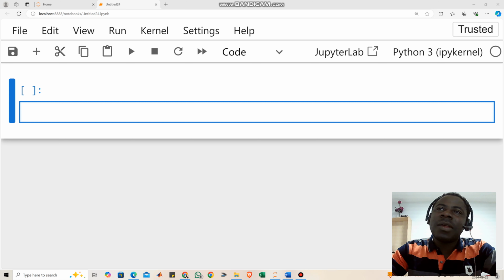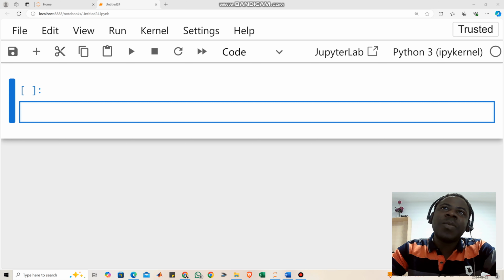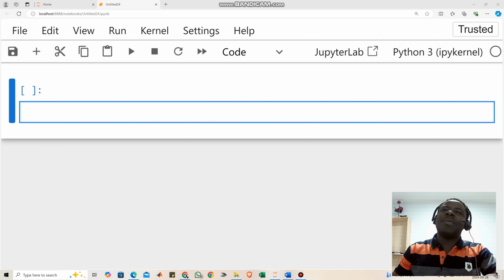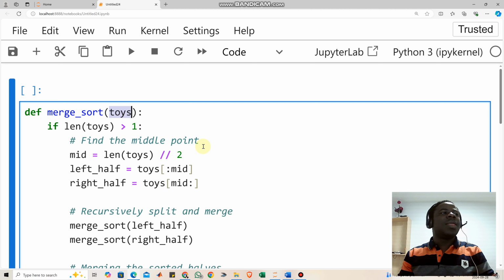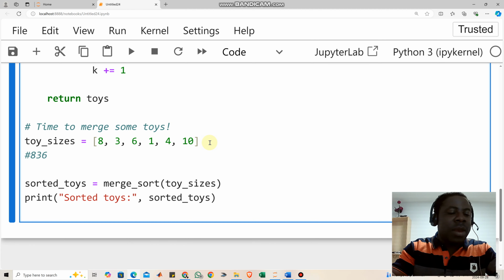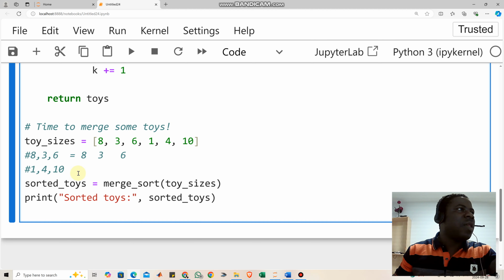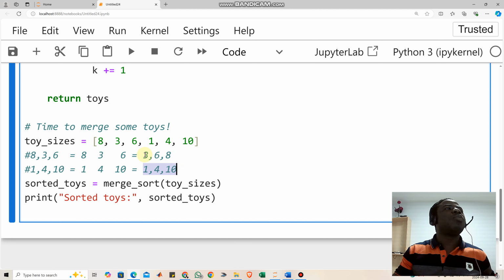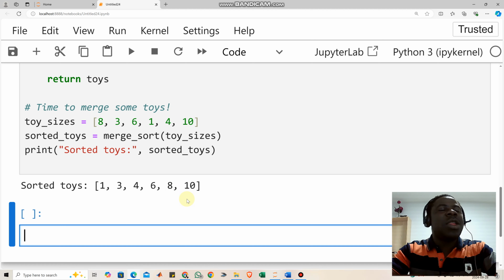Merge Sort - Python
Merge Sort is a powerful sorting algorithm that divides the list into smaller sublists, sorts them, and then merges them back together. It's super efficient with large datasets due to its divide-and-conquer approach!